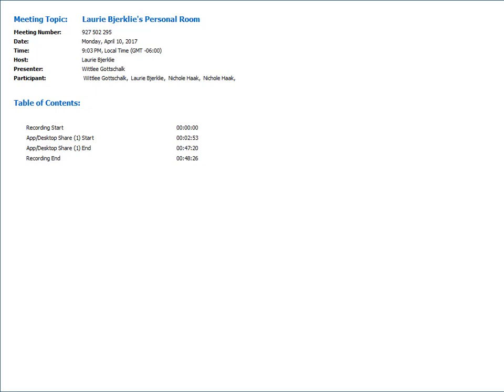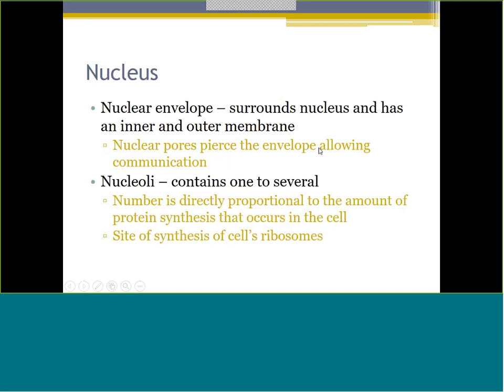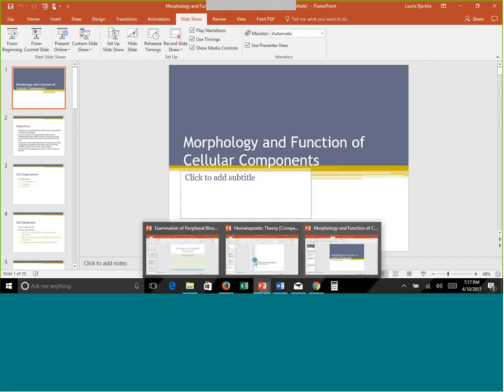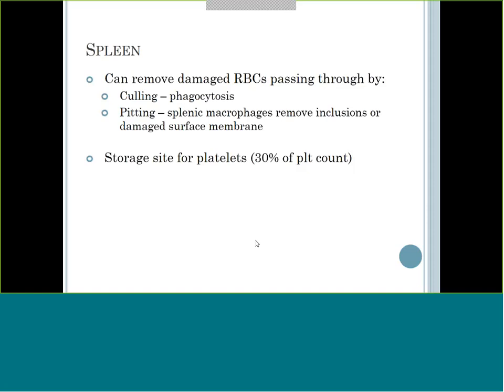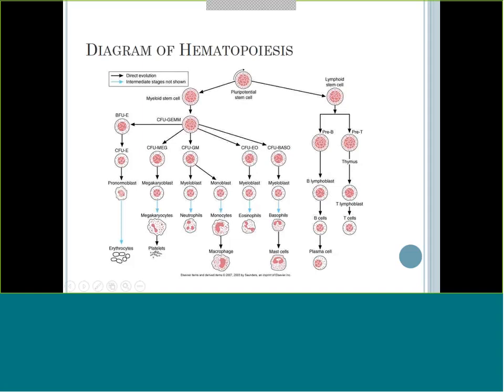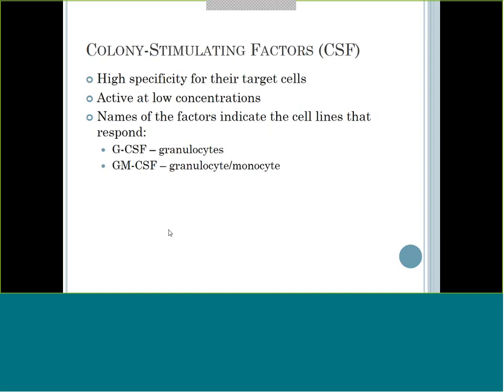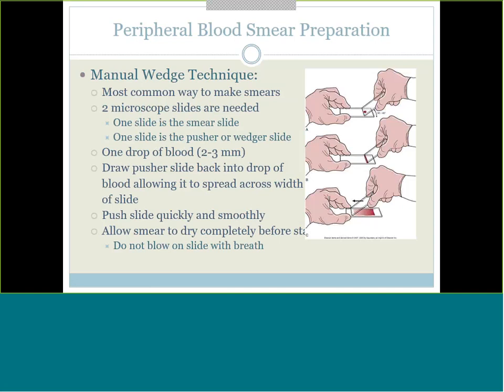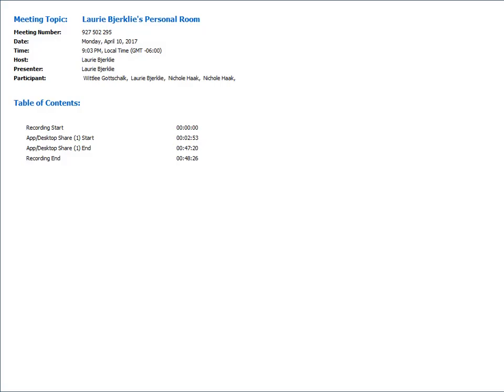Week 2 Lecture - Heme I